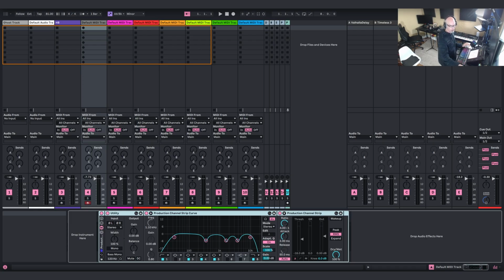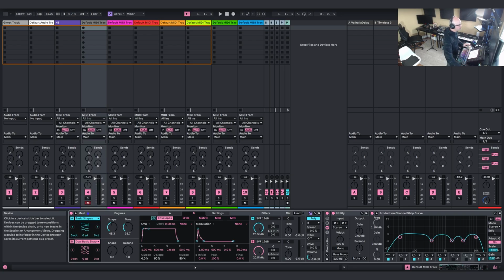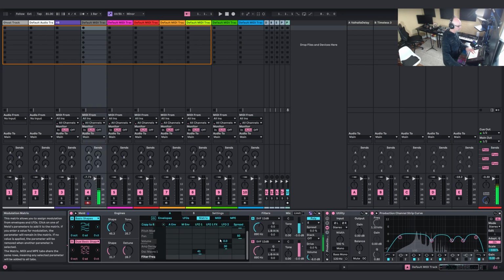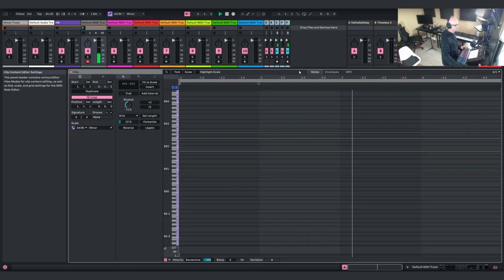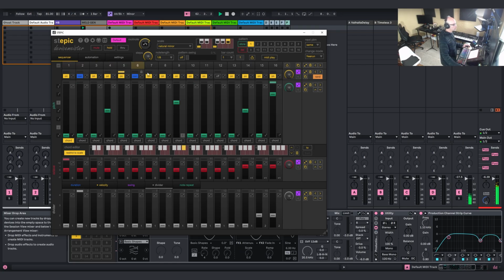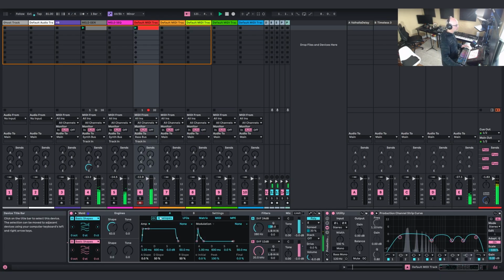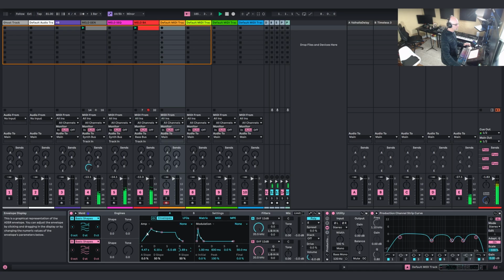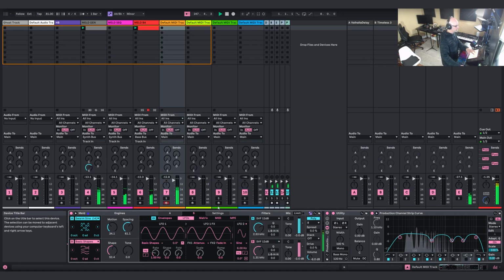Ableton MELD Is Actually INSANE!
Discover how to use MELD, Ableton Live’s bi-timbral synth, as a generative source to craft immersive ambient soundscapes, and explore Sequenced Cinematics for Valhalla Delay, a preset pack designed for cinematic and ambient music production.

// Timecodes

0:00 Ableton Meld Introduction
1:26 Meld Generative Basics
3:54 Scale Awareness
5:17 Meld Advanced Modulation
8:18 Sequenced Cinematics
11:43 Meld Sequenced Pluck Tutorial
16:09 Meld Bass Tutorial
19:35 Meld Pad Tutorial
24:14 Final Thoughts
25:31 Ending